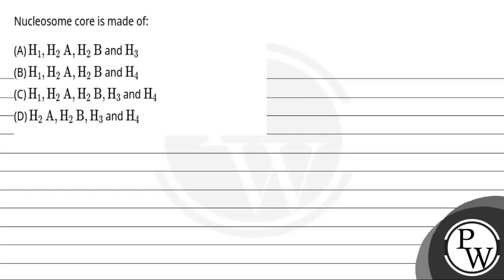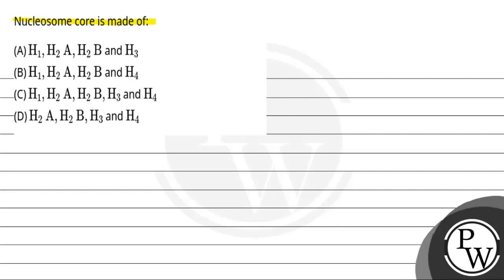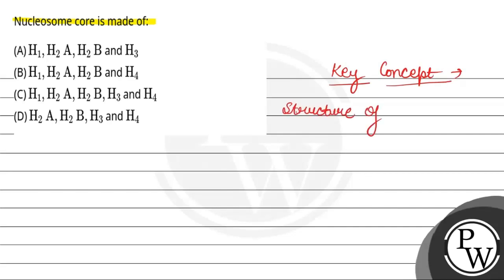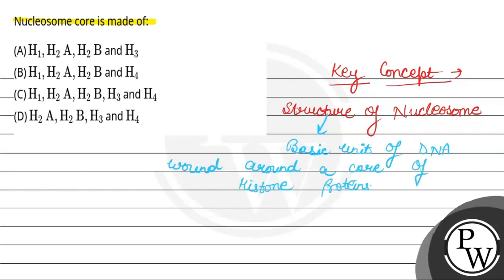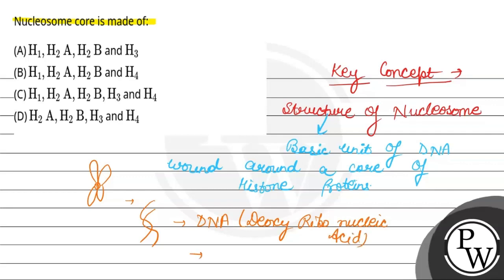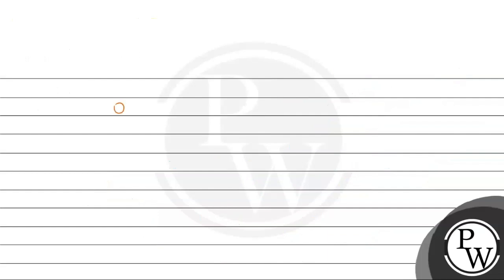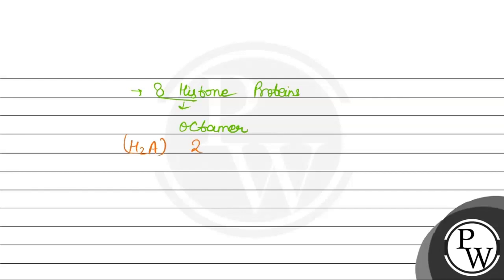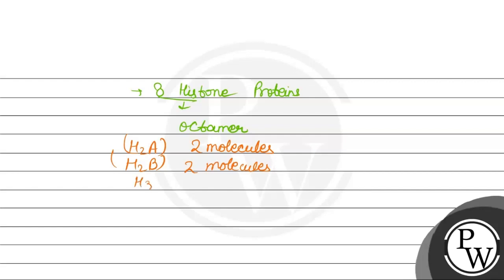Nucleosome core is made of:....